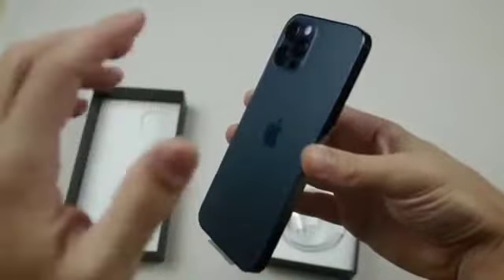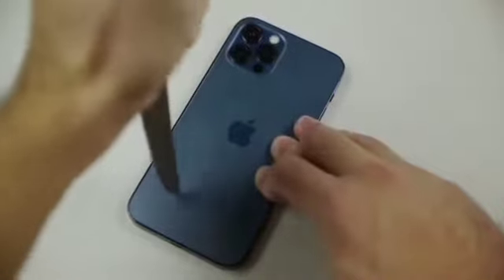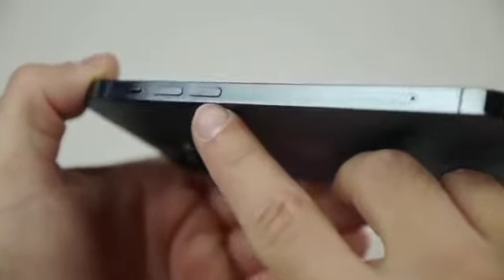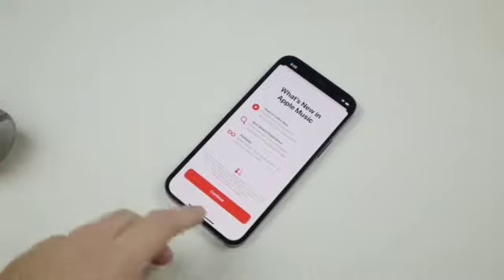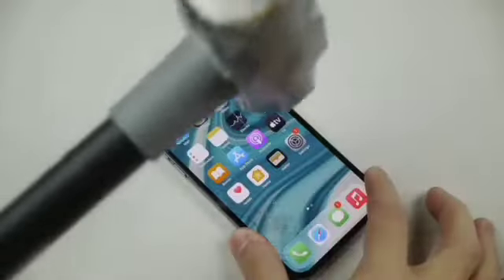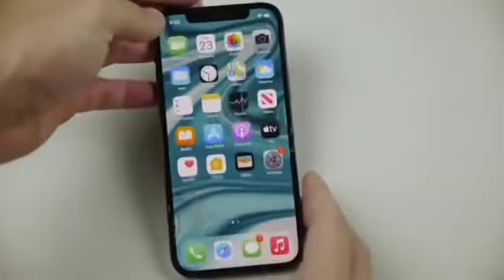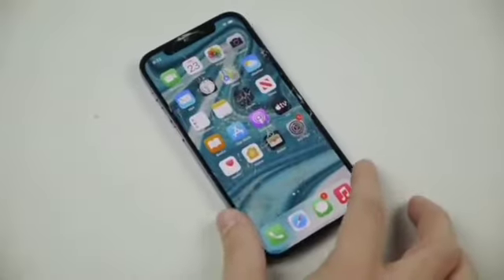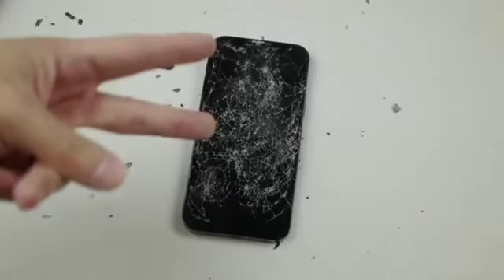Iphone 12 Hammer and Knife Scratch Test